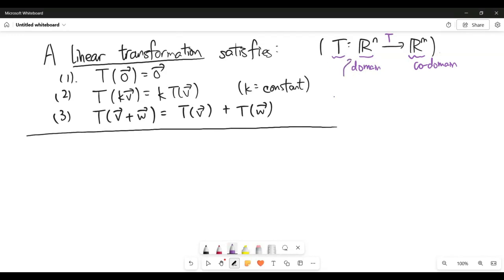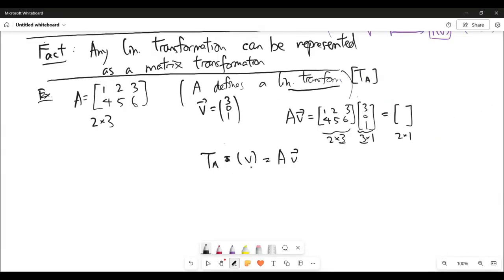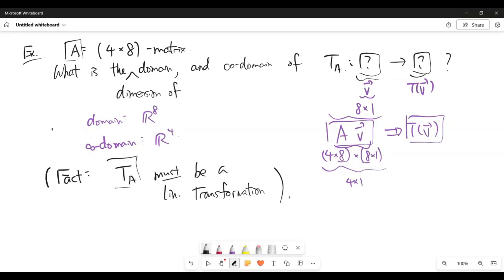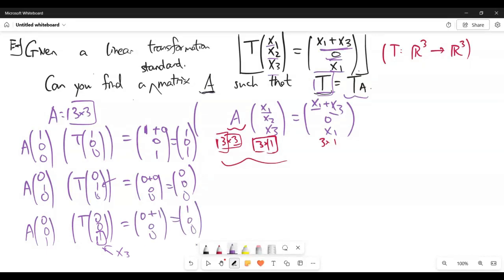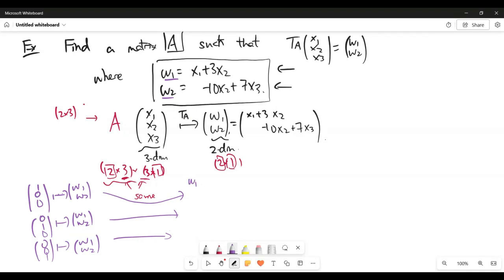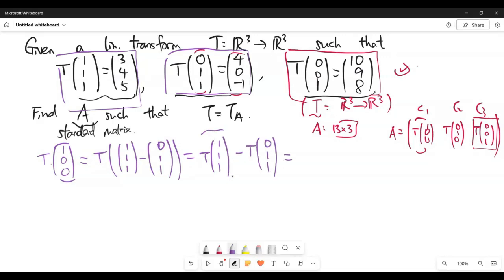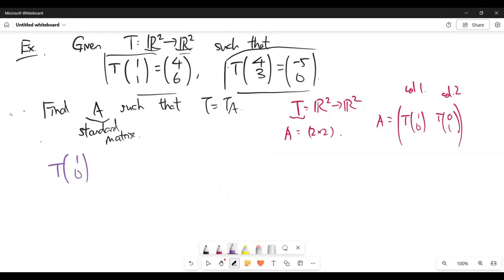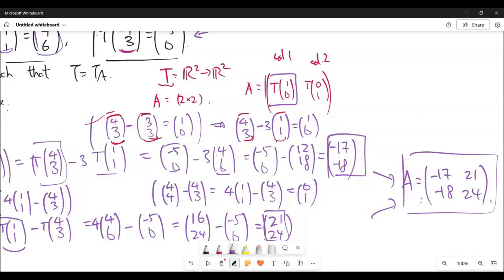Examples of linear transformations represented by standard matrices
This video contains some exercises on linear transformation and its representation by standard matrices.

We won't go into details about the properties of linear transformations. But we will directly look into some basic exercises.